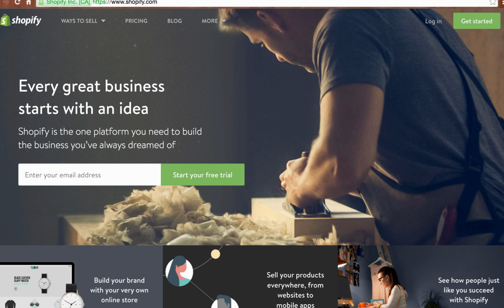What is E-Commerce and How Does it Work? | How Can I Start an E-Commerce Company Now? (Part 1)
In this brief video I will quickly explain what e-commerce is and how it works. This video is an intro to my e-commerce Shopify course that explains how anyone can quickly start generating revenue on Shopify's e-commerce platform. I will be releasing more videos of this course that will go into more depth.